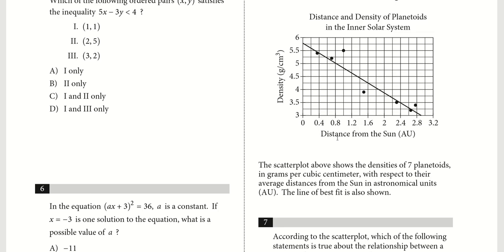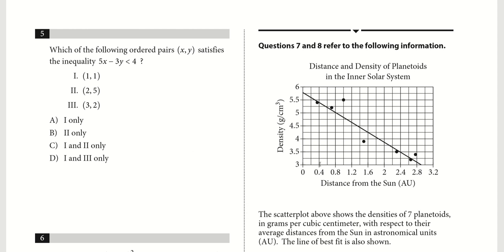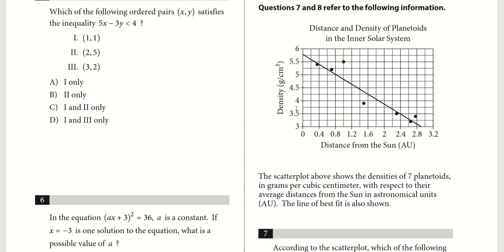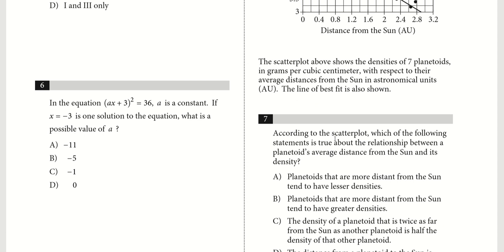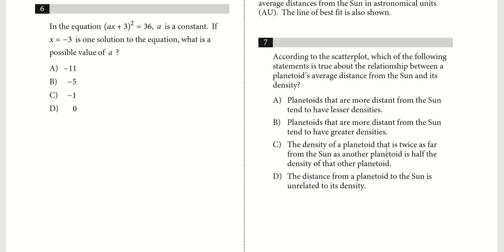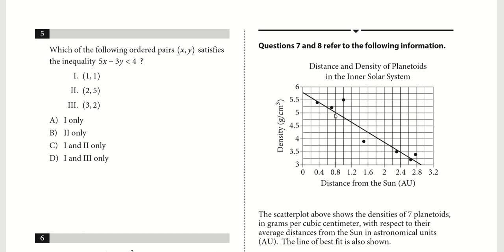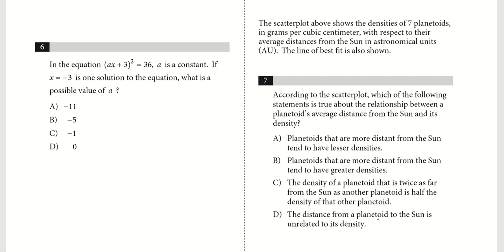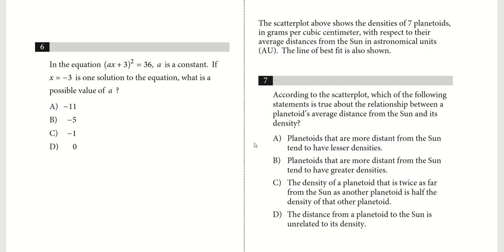Practice Test 7 Math Calc Problem 7